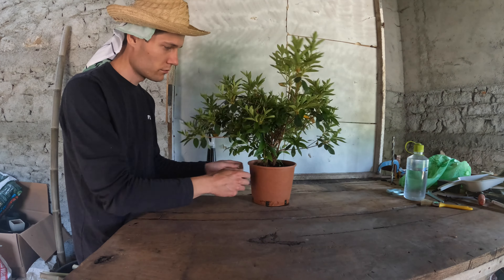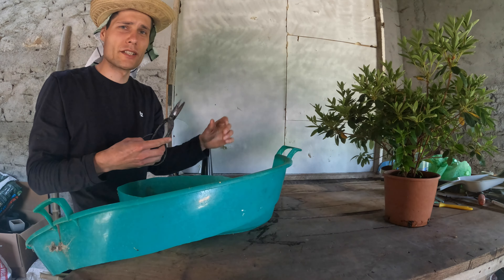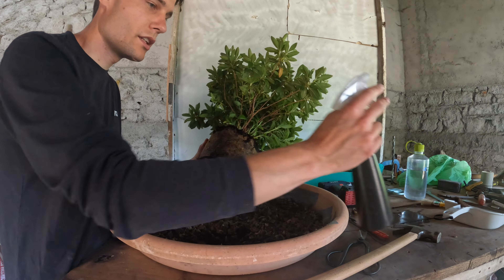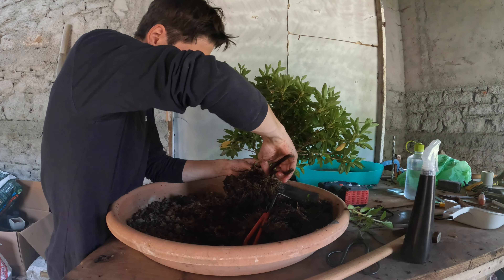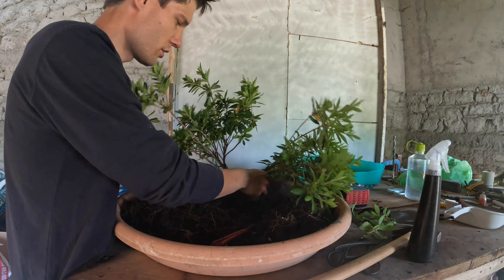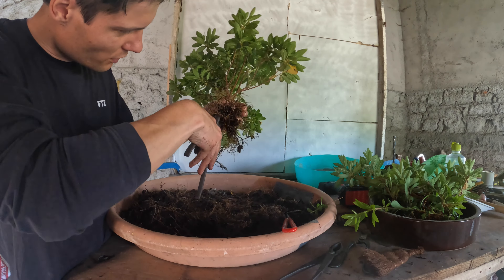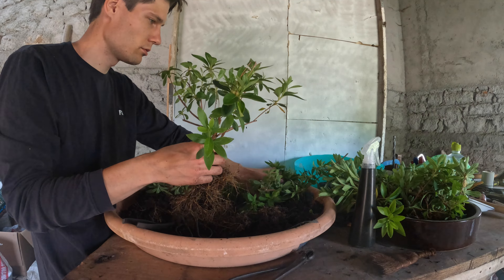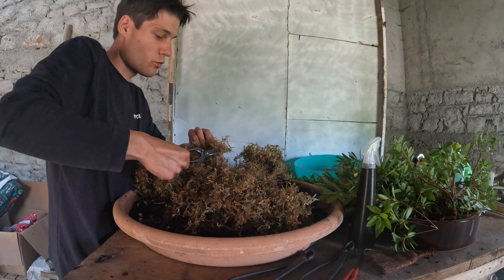Turning Azalea from Gardening Center into Bonsai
In this video I work with a Azalea from a gardening center. They're offen a challenge to split from each other, as it is often multiple trees pottet together.

And once again I do apologies for the barking dog in the background.